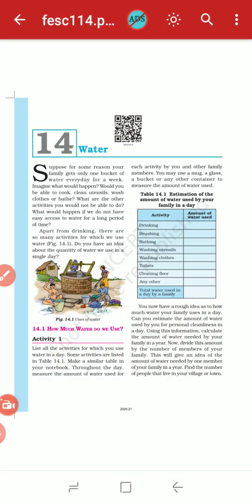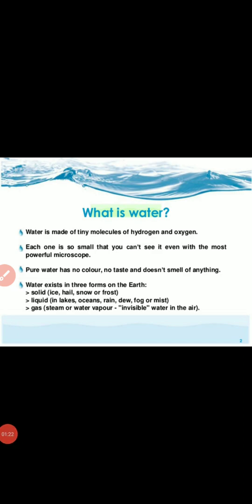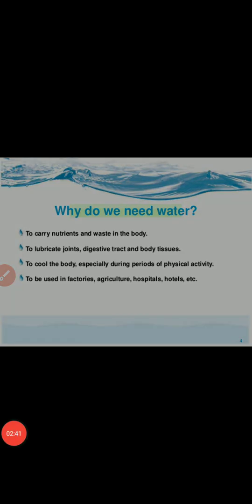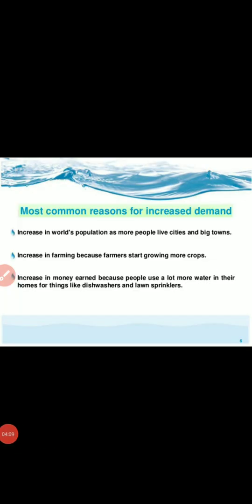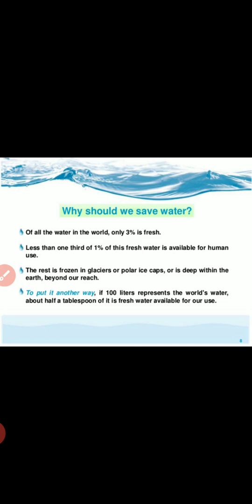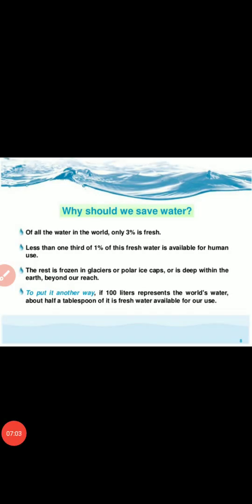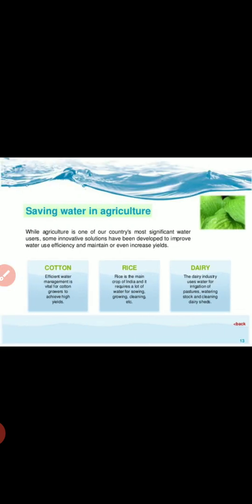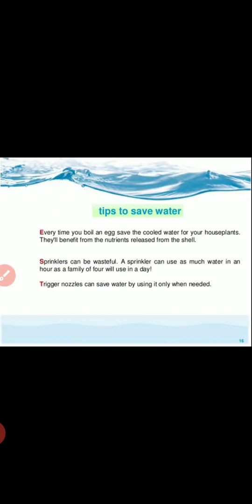class 6, science, lesson no. 14, dt- 30/12/20